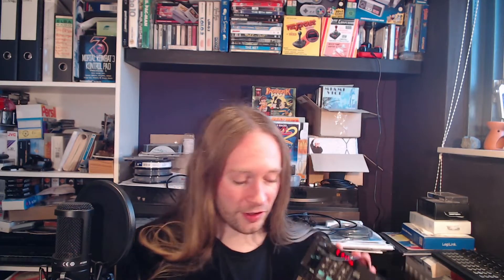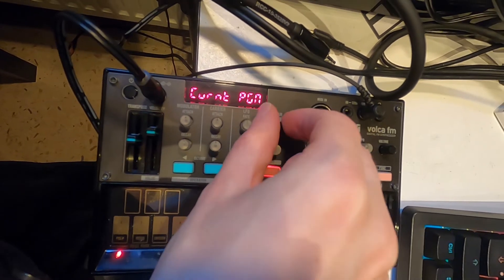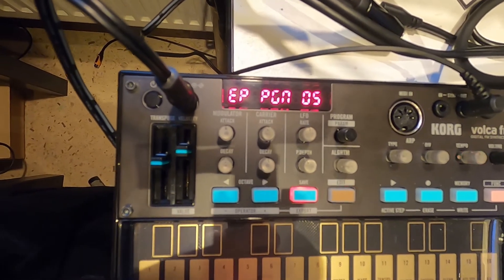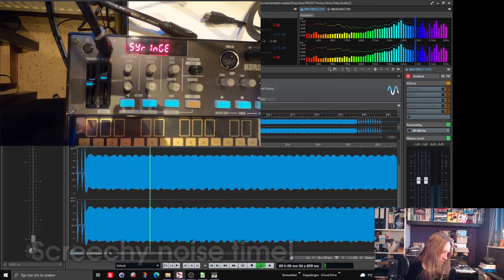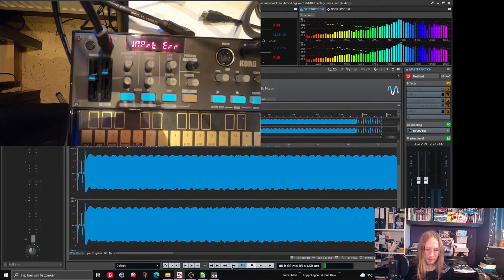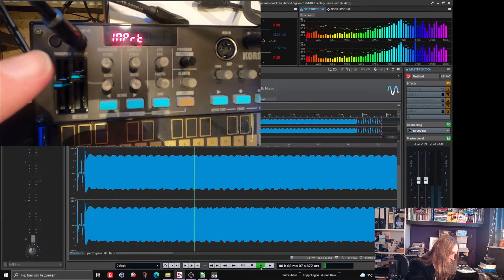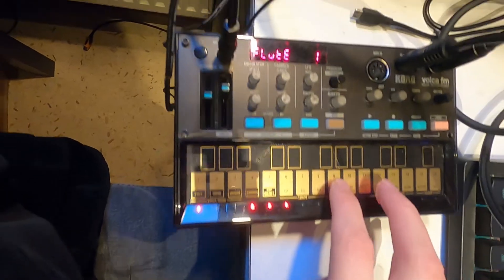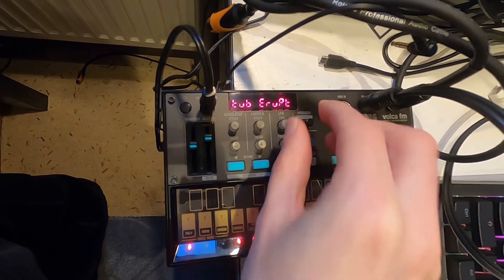Korg Volca FM Patch transfer (audio sync port)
The Korg Volca FM is a nifty portable FM synthesizer based on the voice and paramter architecture of the famous Yamaha DX-7.
I bought myself one as christmas present as I wanted something that compliment my Yahaha Reface DX.

One of the cool features is that you can load actual DX-7 sysex patches into it. This can be done via the Midi input. However, the Volca FM has sync port which allows it's connect to other Volca's. The Volca FM has an extra use for this sync port, if two Volca FM's are connect to each other, they can exchange each other's parches and sequences. It turns out this mechanism is very similar to how 1980's home computers loaded and saved data on cassette tapes.

In this video I'll show how can record these audio data pulses in DAW (or  other audio software) and create backups of the patches sequences.

Futher, as I couldn't  find any SYX backups of the original factory sounds, I decided to recreate these with Patchbase on my iPad. I transferred all of the parameters of the patch to a spreadsheet in order to recreate them.

There is a link in the description with the factory patches in SYX format as well as the spreadsheet with the parameters of the factory sounds (please not that they may not error free).

As an added bonus, I also created a Cubase example project with the PIZ-midi plugin to allow note velocity to be used as a Control Change remap.

Video chapters

00:00 Intro
02:06 The cloning process with sync port
03:25 A look at the audio "data" in Wavelab
04:34 Loading an audio clone data dump back into the Volca
10:55 Spreasheets / an explaination of parameter data
11:46 Explaining some data format differences between Dexed and Volca
13:15 The Patch template
13:59 Taking a look at Patchbase
15:05 The conclusion

Video Links

Factory Patches in audio form (for use with the sync port as demonstrated in the video)

This is the iPad app I used to recreate / transcripe the factory patches